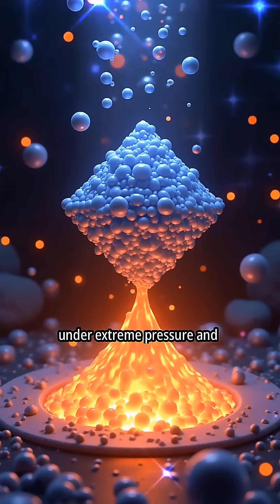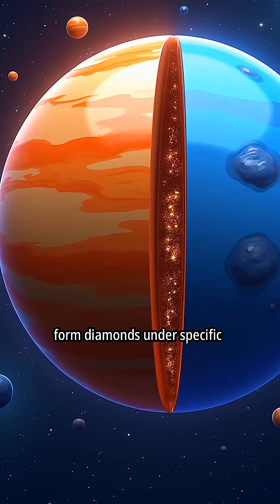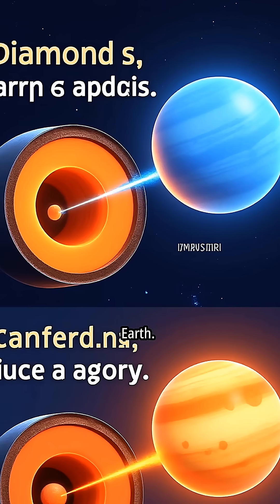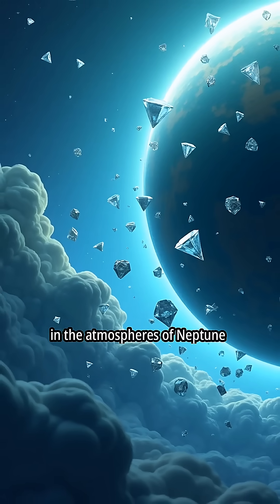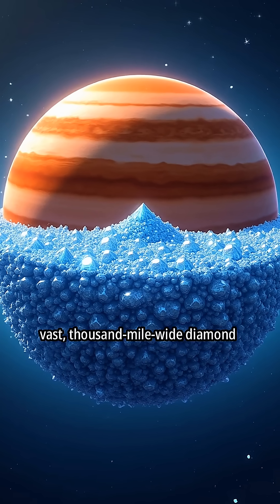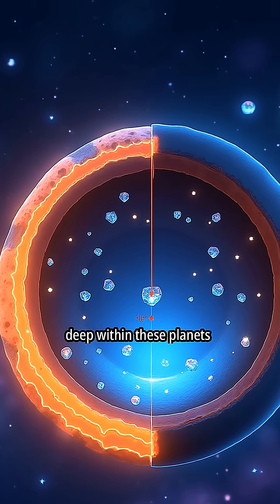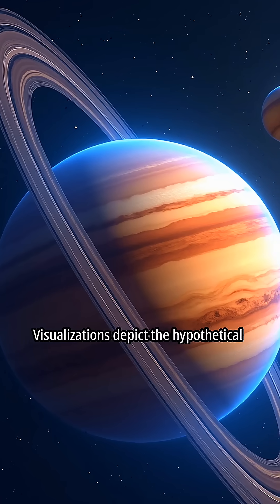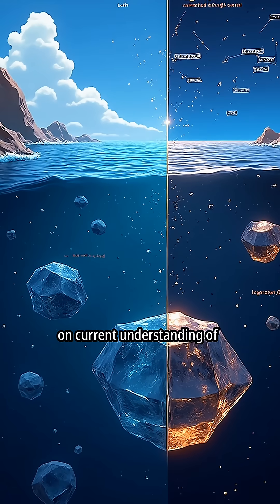"It Rains Diamonds 💎 on Other Planets"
💎 Forget treasure chests—the real diamond mines are in the atmospheres of distant gas giants! This Short explores the extreme physics that turns common carbon into precious gems and creates weather patterns we can barely imagine. based on scientific models of planetary atmospheres . Comment: What's the most valuable thing you'd risk for space diamonds?